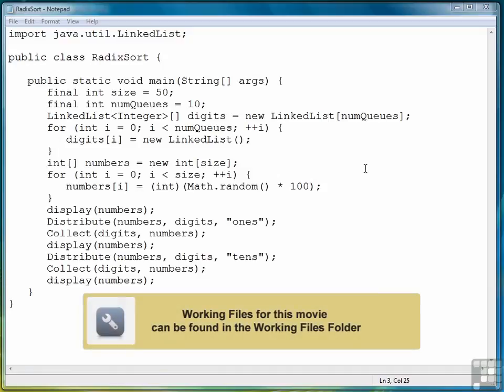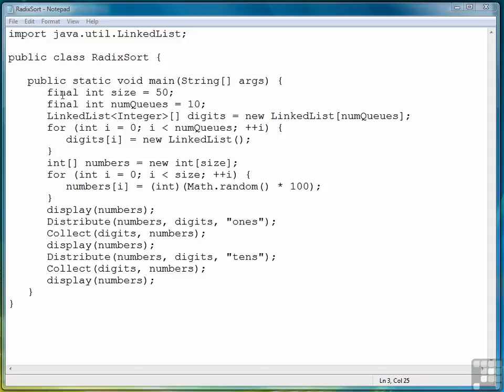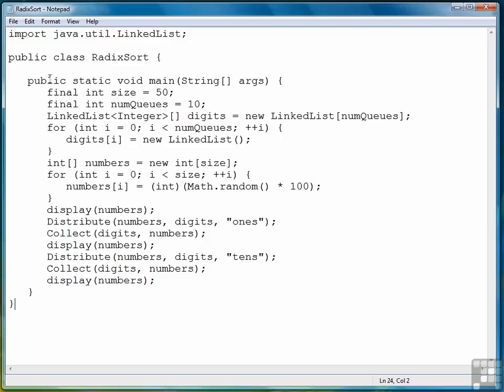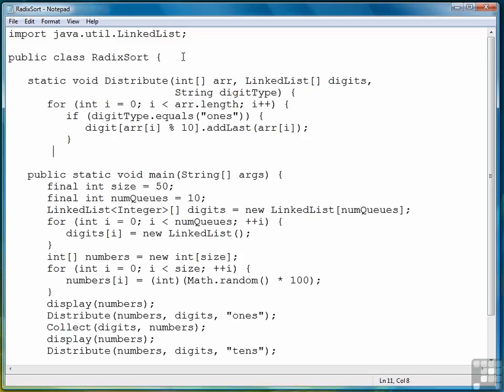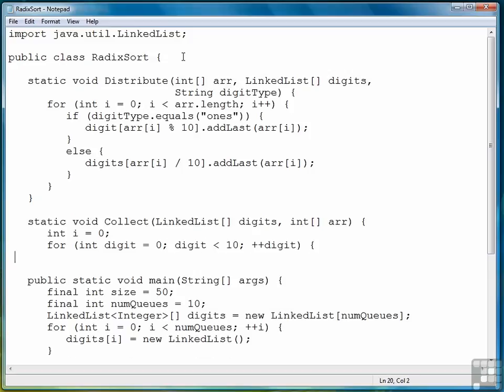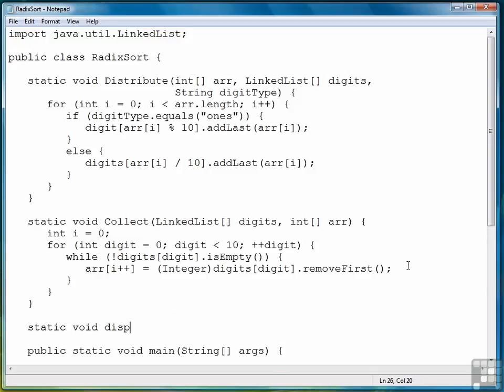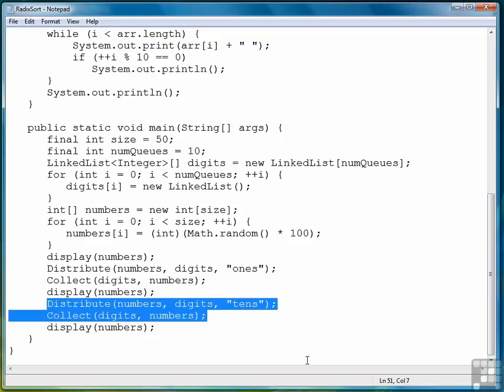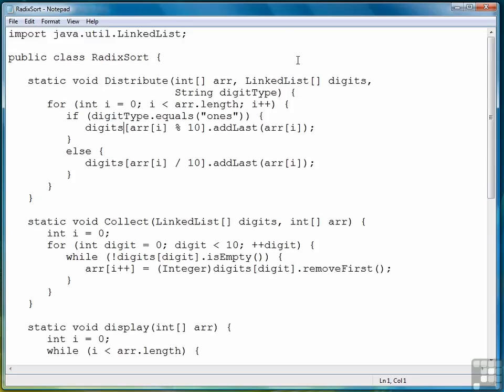05 05 Classic Data Structures Exercise 2